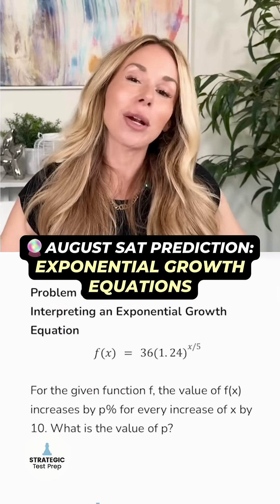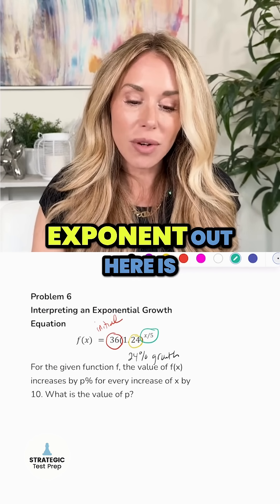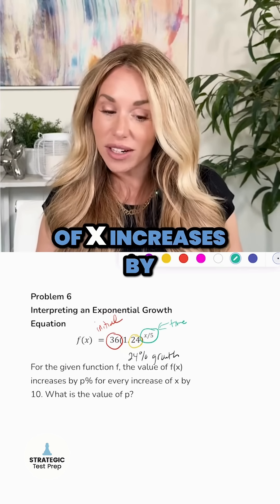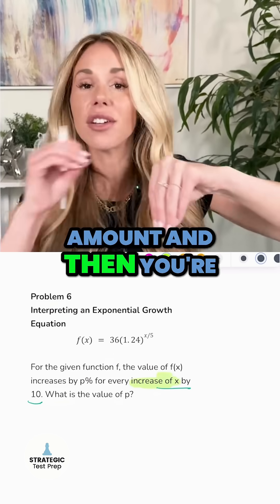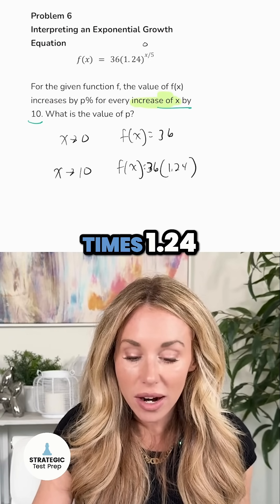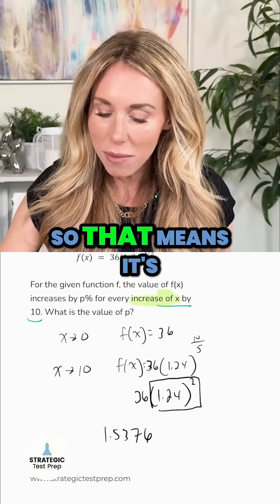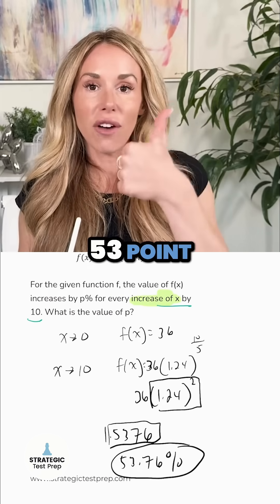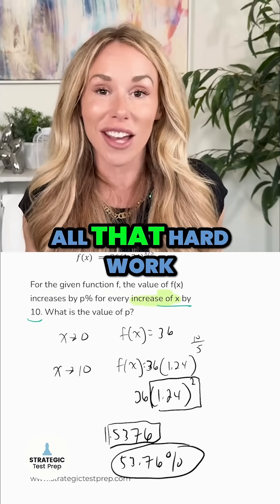August SAT prediction: exponential growth!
August SAT prediction: exponential growth 💹 Looks intimidating, but it’s actually about knowing what’s what! 🤓